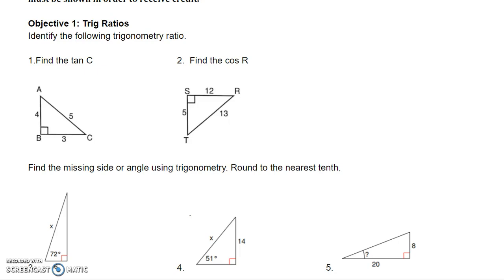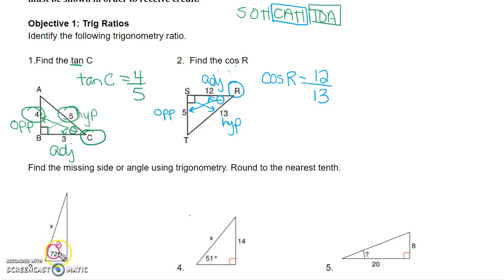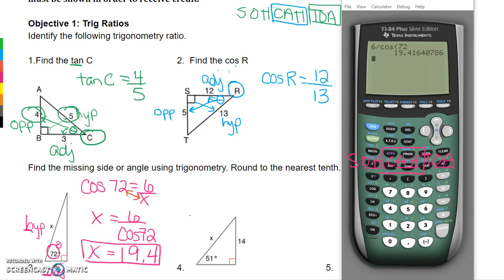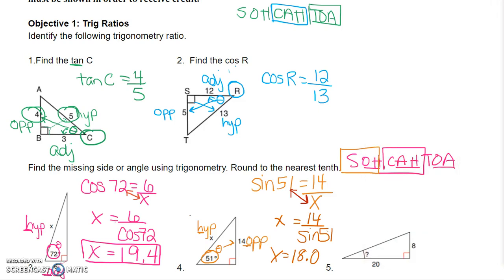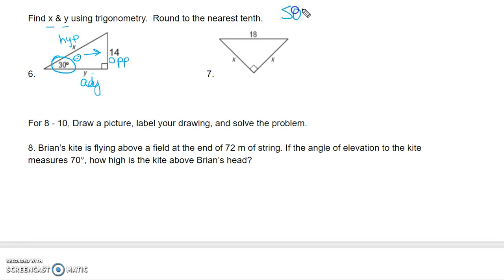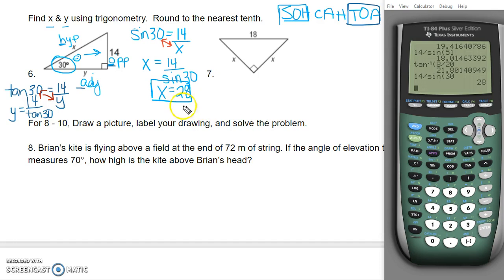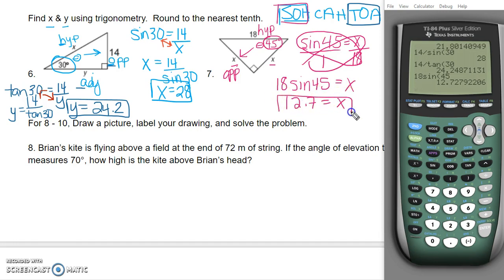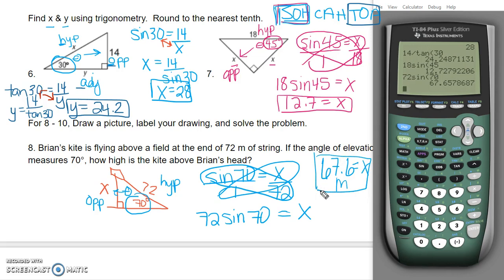Unit 9 Preview 1